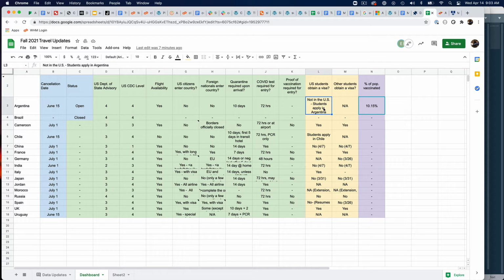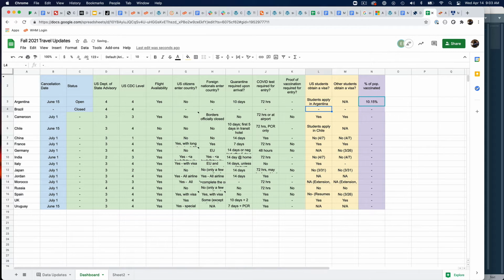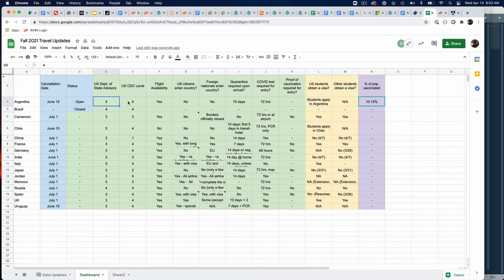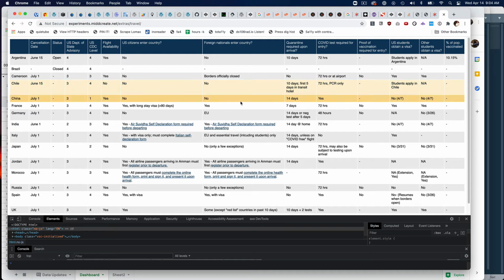Table travel data walkthrough